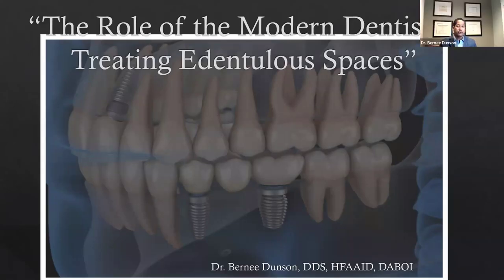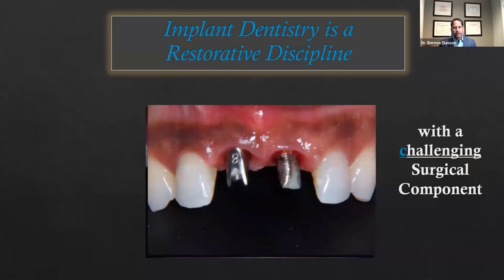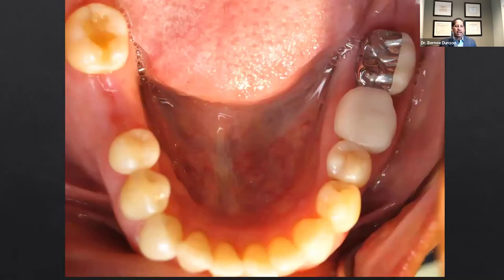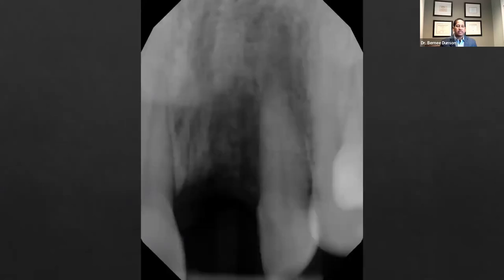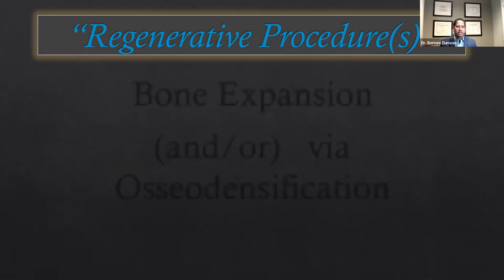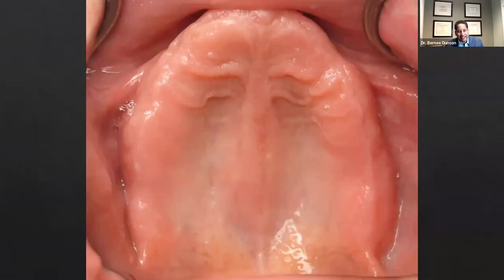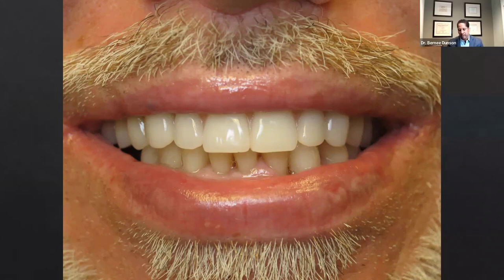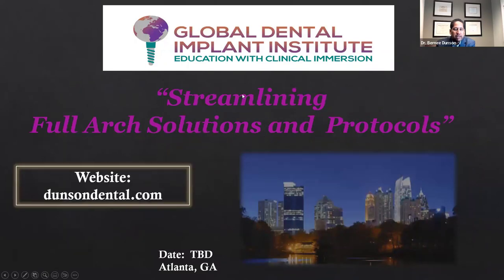Dental Treatment: Treating Edentulous Sites | Mar 22, 2023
Course Summary
Due to the varying complexity of dental treatment options for partial and full edentulous patients, this course will uncover various treatment and prosthetic options available to both the dentist and the patient. We will offer a quick look at some options that are protocol based, simplified surgically and prosthetically, and successfully repeatable.

Learning Objectives
1. Identify treatment options for edentulous sites
2. Discover how to offer viable treatment plans to patients

Presented by Dr. Bernee Dunson